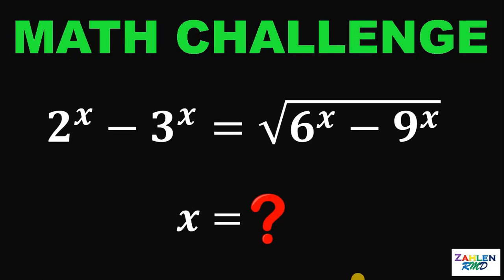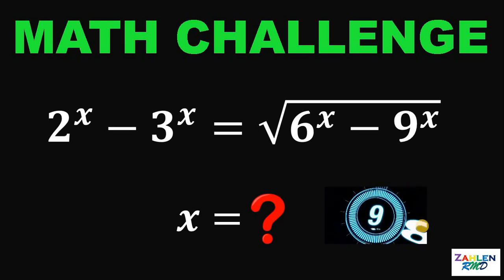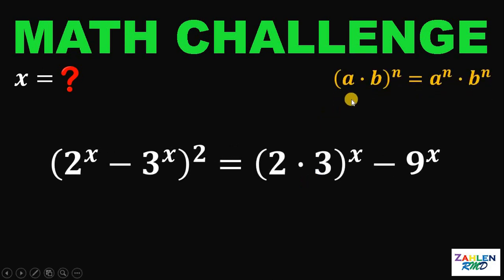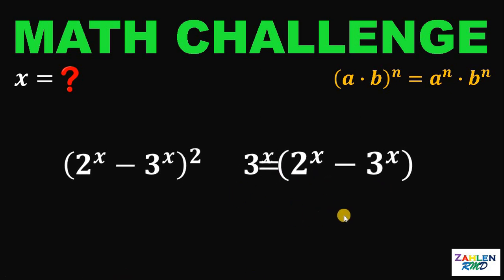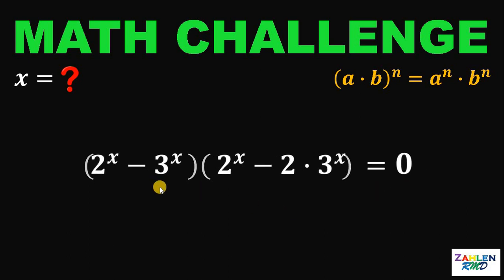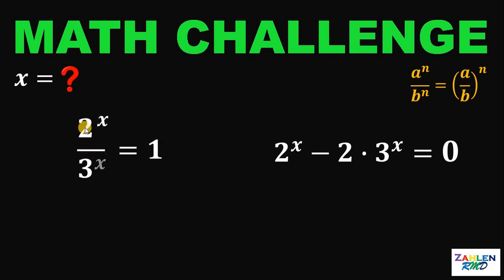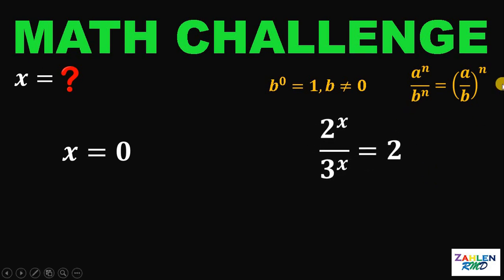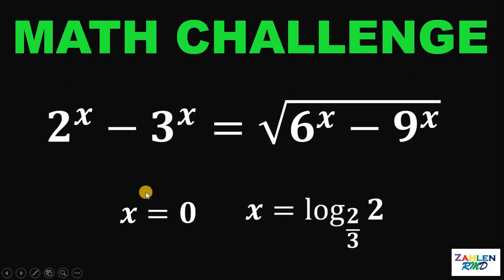Solve the value of x: 2^x - 3^x = sqrt(6^x - 9^x)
A throwback math puzzle with a different approach | solve for the value of x